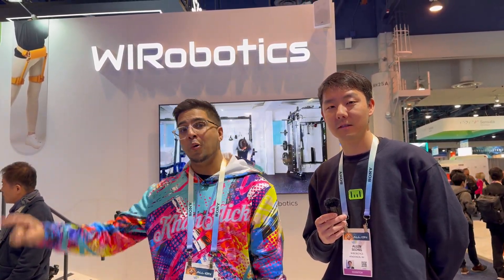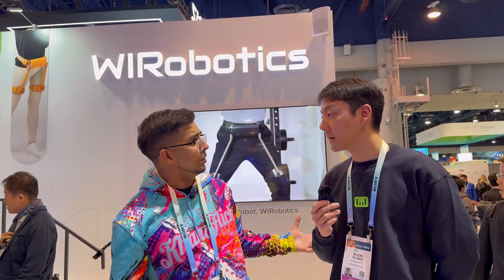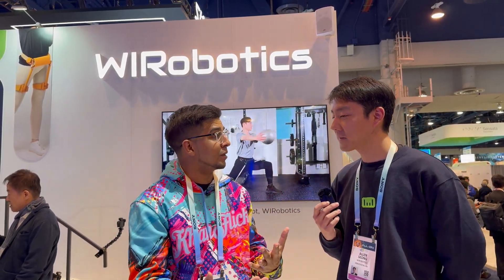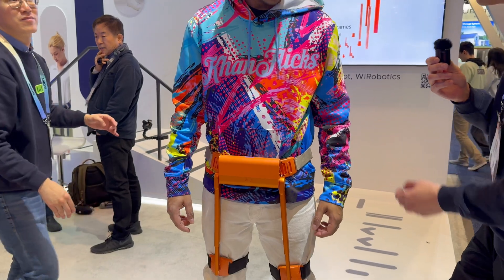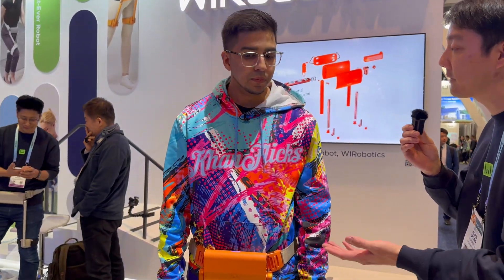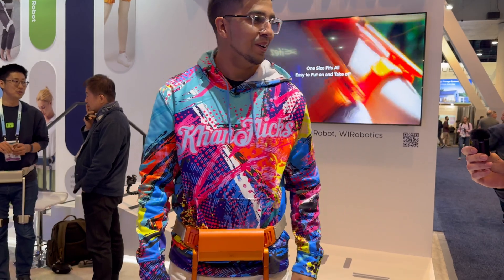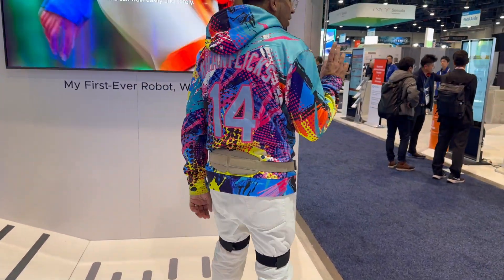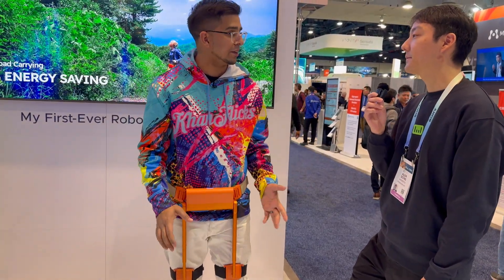The WEARABLE Robot at CES 2024! | Khan & Vector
Meet WIM, the ultra-lightweight walking assist wearable robot. Designed for elderly and those who have difficulty walking, it’s literally a budget friendly exoskeleton. We check it out and even try it on in this video at CES 2024.